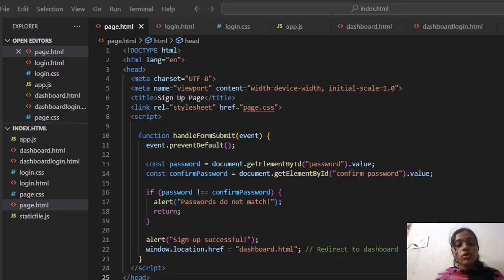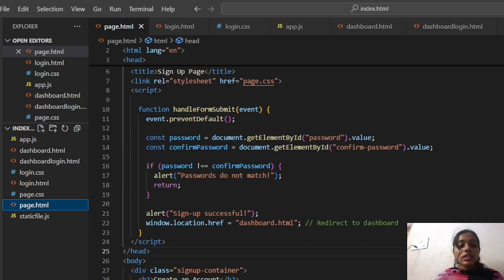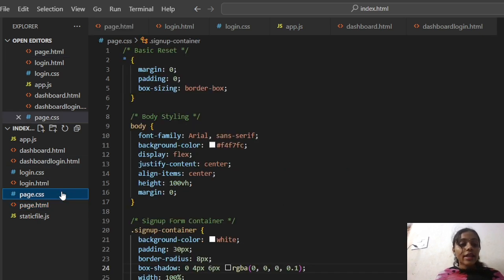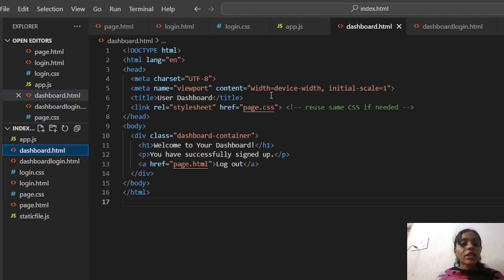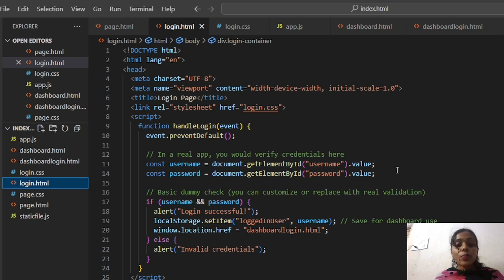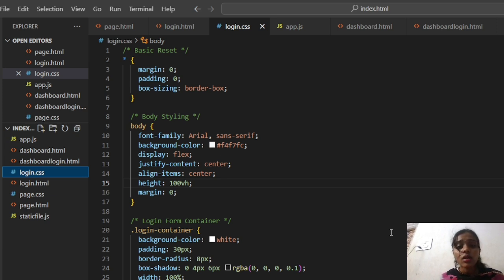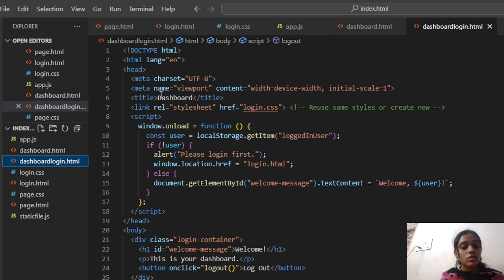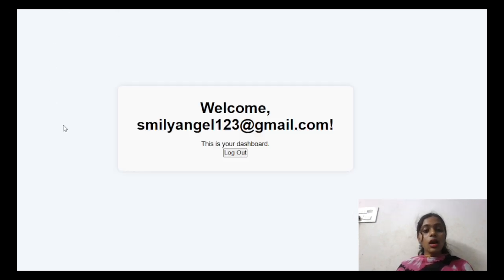Creating signup, login and dashboard page's